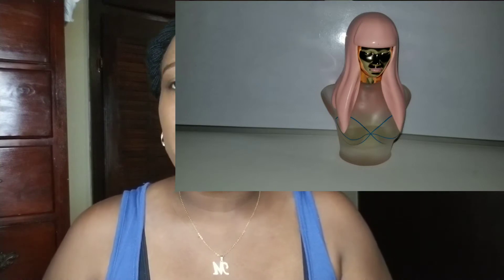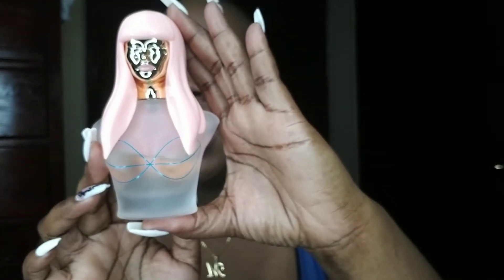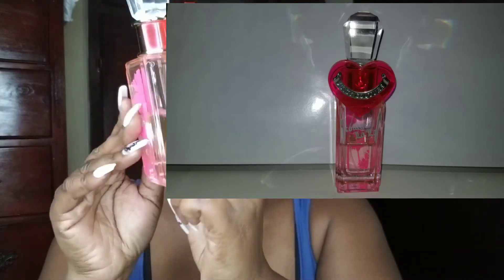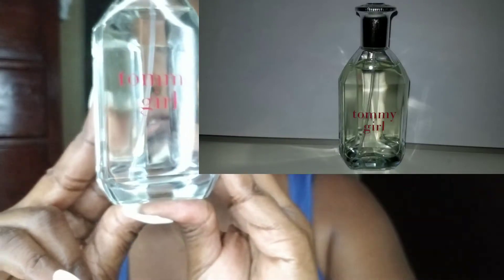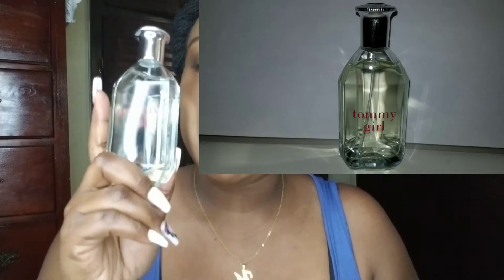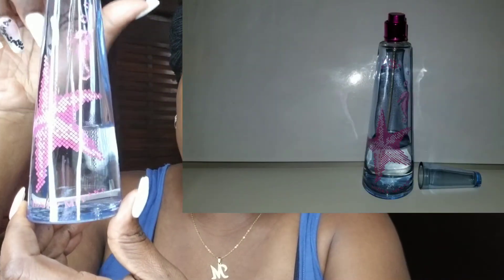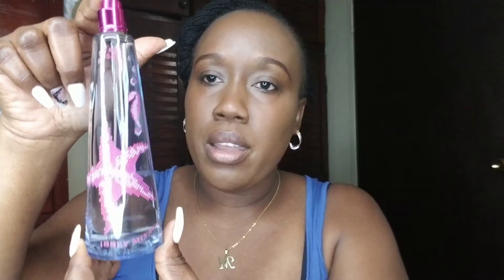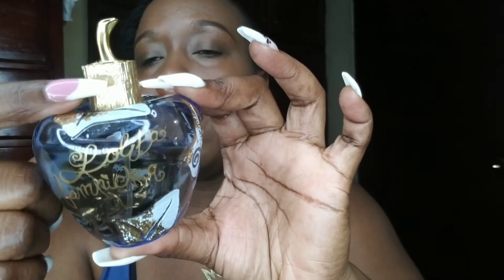MOST COMPLIMENTED FRAGRANCES-BUDGET FRIENDLY SCENTS-PART I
Most COMPLIMENTED FRAGRANCES PART 1

1.Nicki Minaj pink Friday..
2.Juicy Coutre Malibu
3.Tommy girl
4.issey miyake
5.lolita lempicka
6.alien Thierry mugler
7.burberry weekend
8. clinique happy heart

'xxxxxxxxxxxxxxxxxxxxxxxxxxxxxxxxxx

For any queries or collaborations please